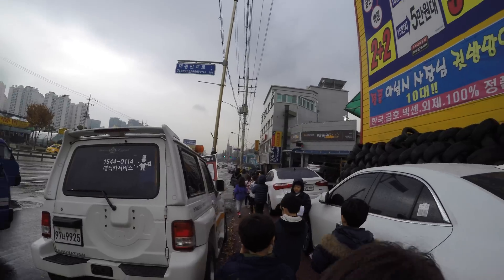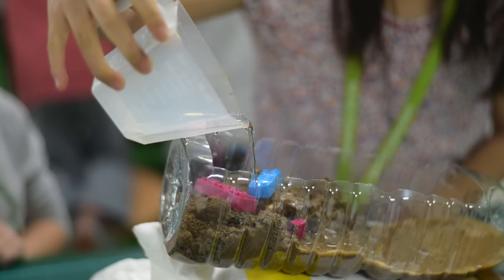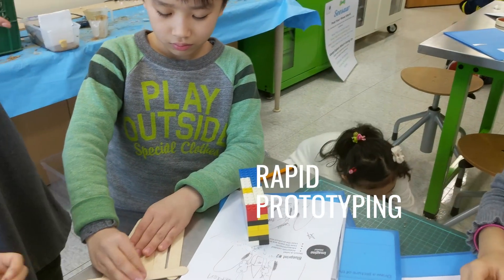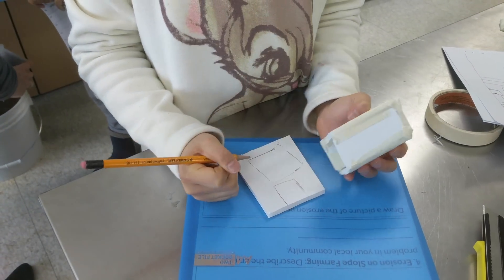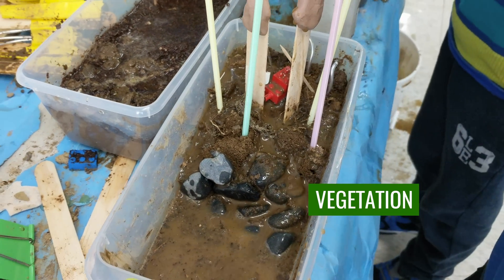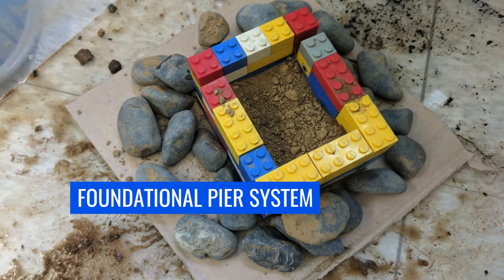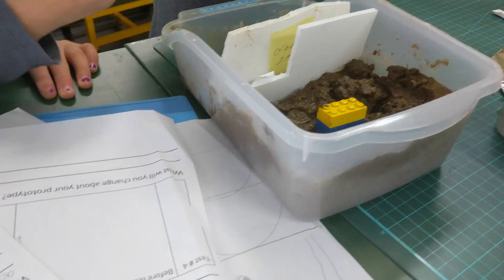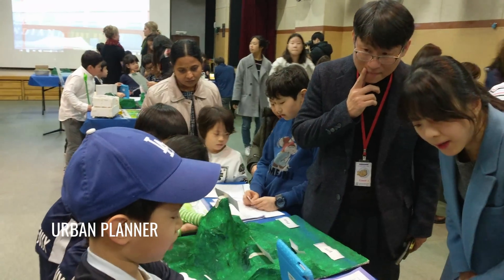Erosion Engineering Solutions in Project-Based Learning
This video overview showcases the process our 2nd graders took to design and engineer erosion solutions for their local community. Students used the design thinking process to develop their solutions. These solutions were part of their city plan for their local community.